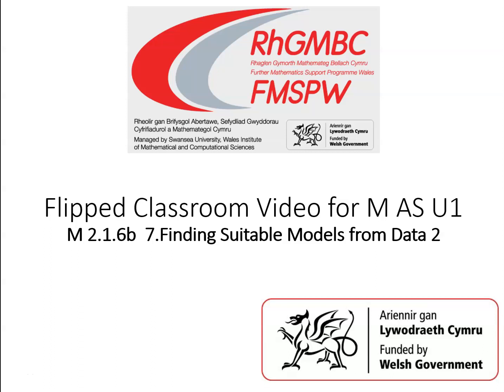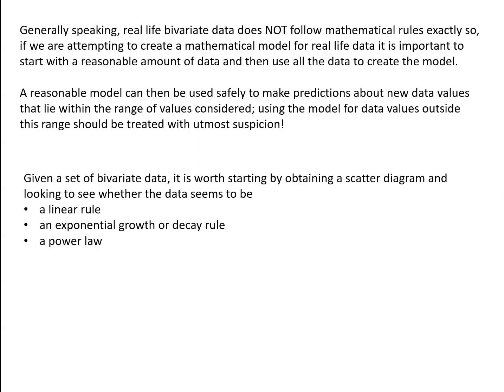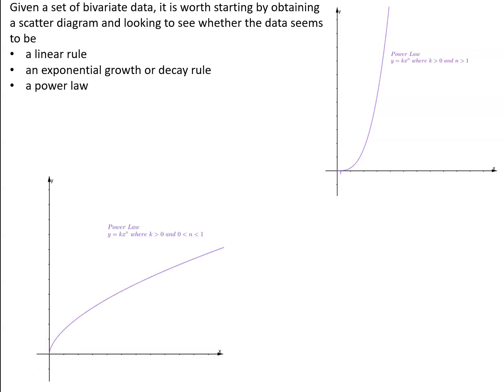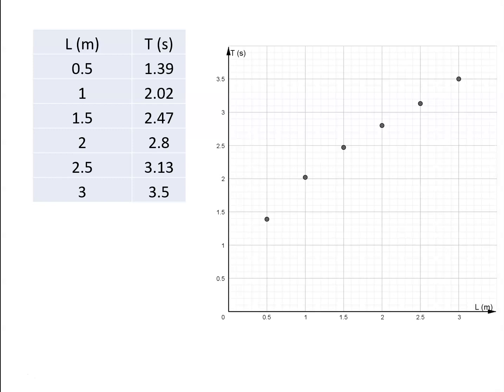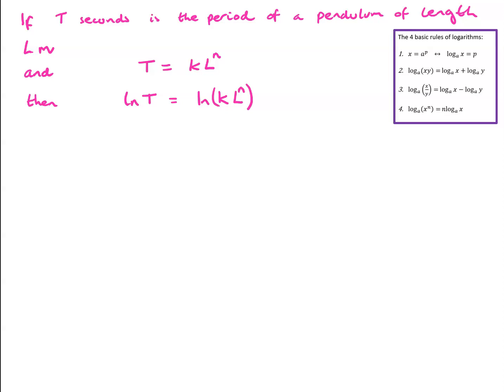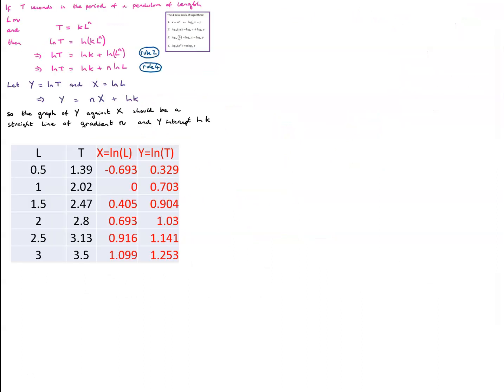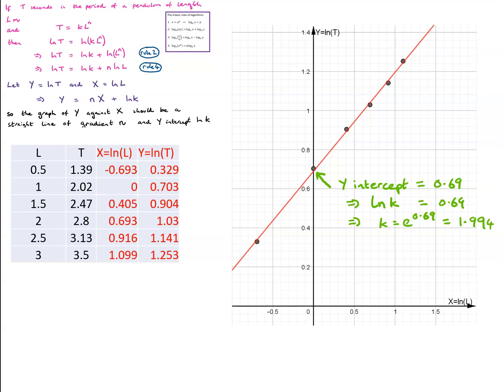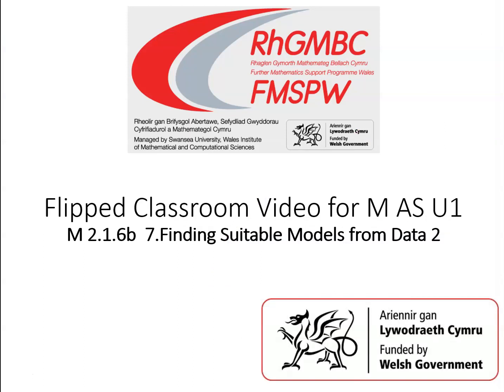M2 1 6b 7 Finding Suitable Models from Data 2